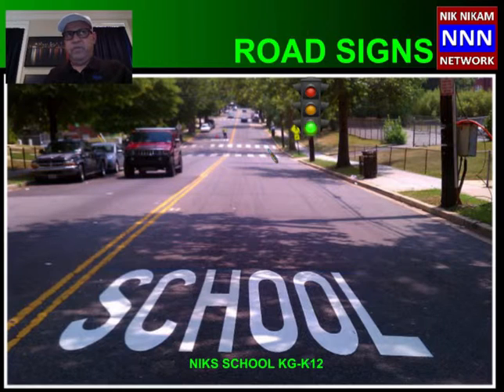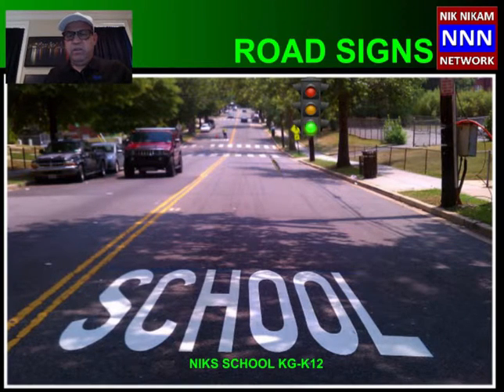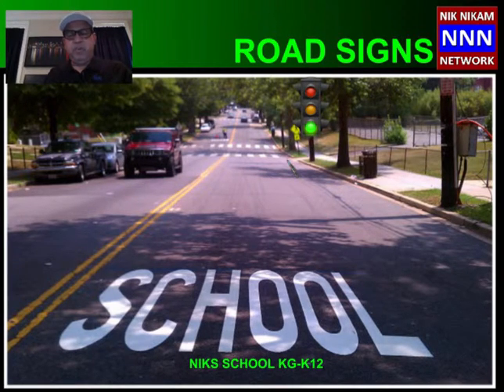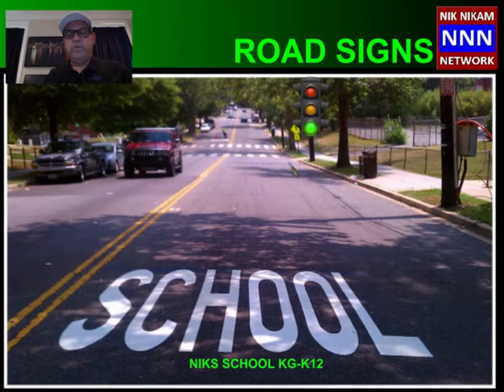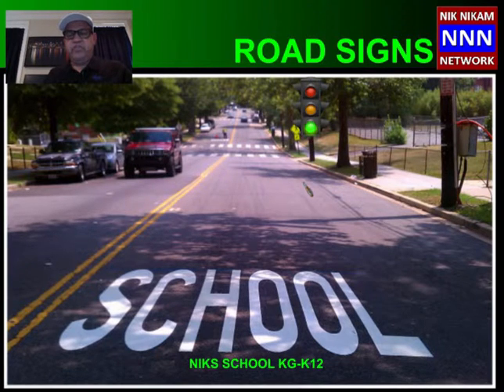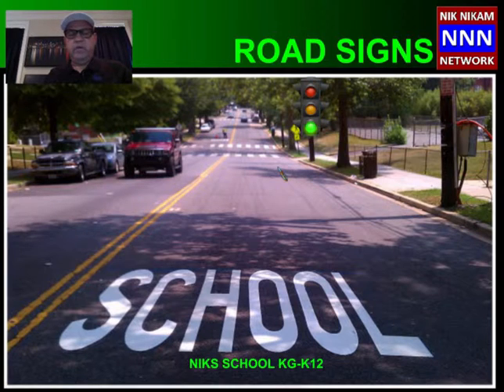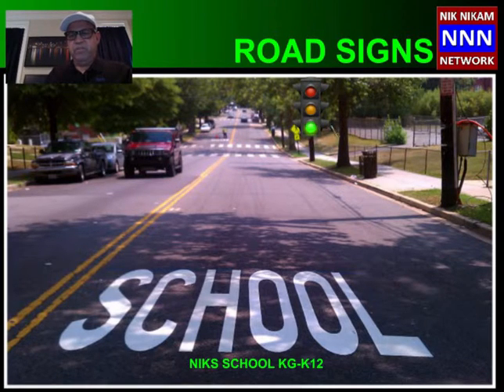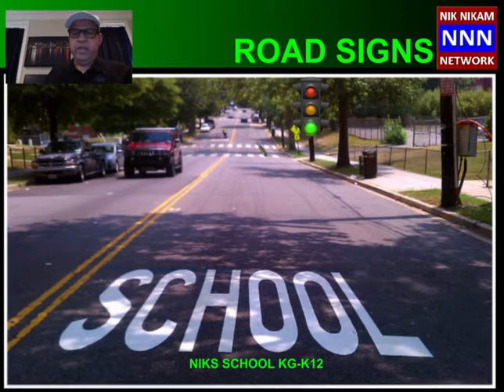NIKS SCHOOL KINDERGARTEN ROAD SIGNS & RULES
NIKS SCHOOL: Our aim is to bring FREE American-style education  from KG-K12 to all the children in the world. If you are a teacher and would like to volunteer you time in preparing v

NIK NIKAM NETWORK -NNN MEDIA